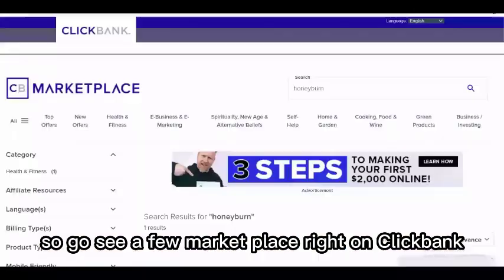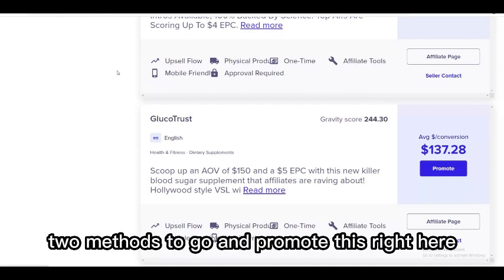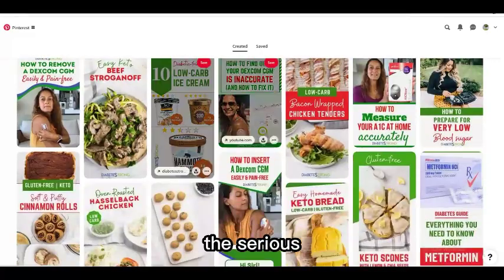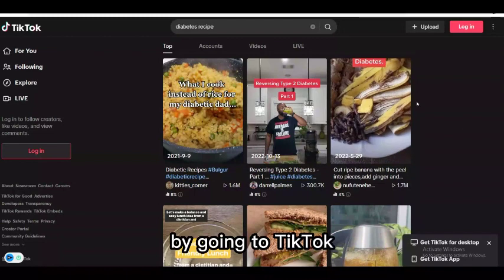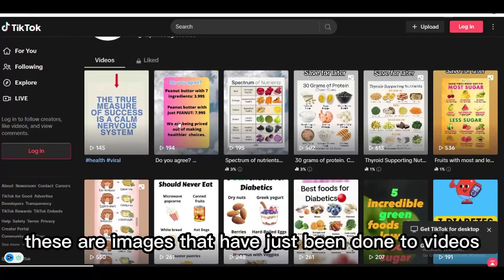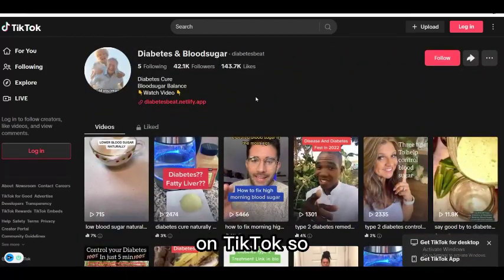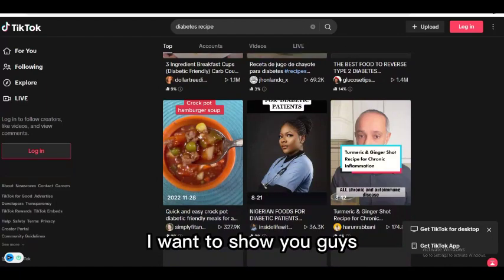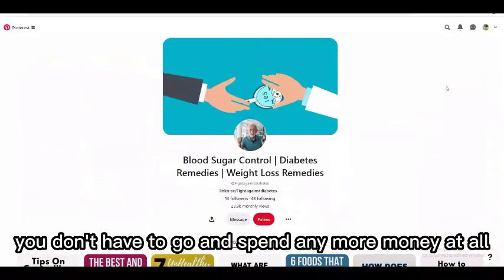Glucotrust Clickbank promotion! How to Make Quick Cash: $23,6200+ on Clickbank With Diabetes Offers!